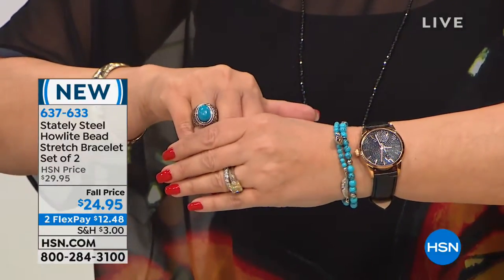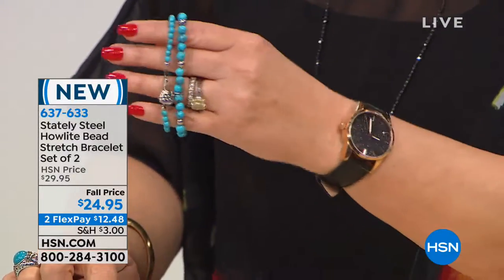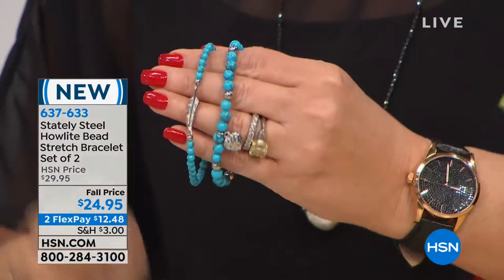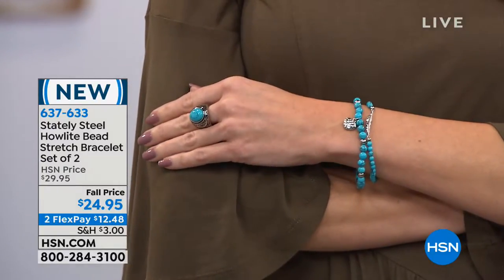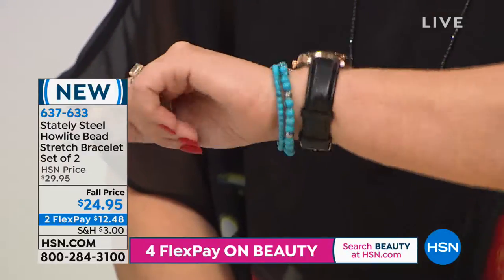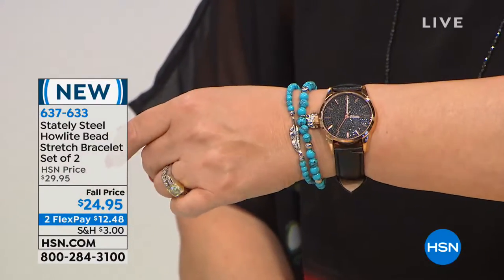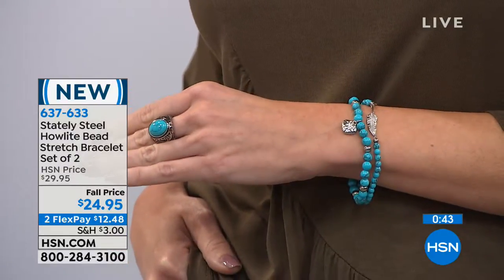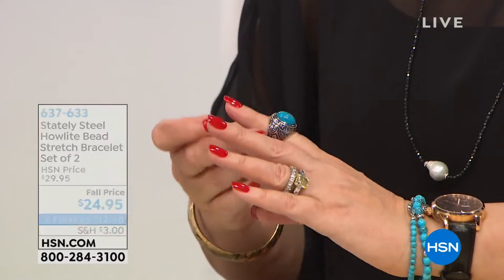Stately Steel Howlite Bead Stretch Bracelets Set of 2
Often mistaken for turquoise, these lovely howlite bracelets are so cute. You get two bracelets that you can wear separately, together or...